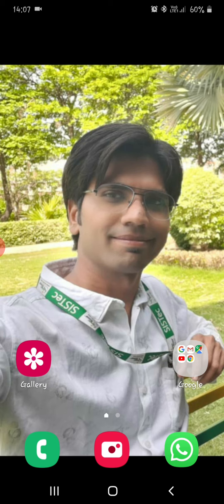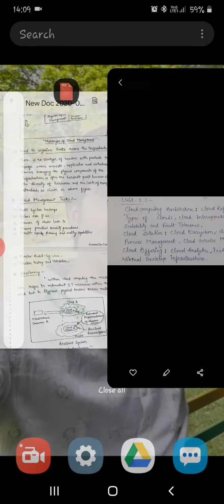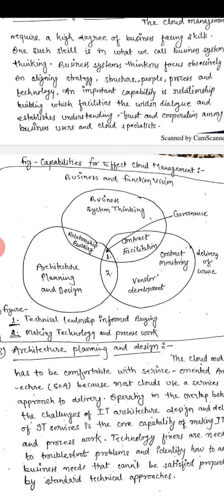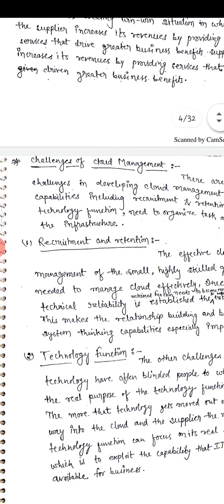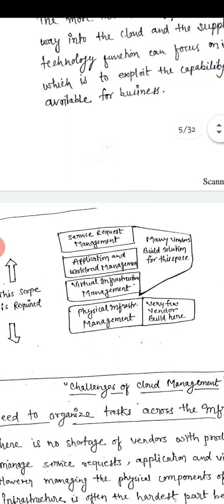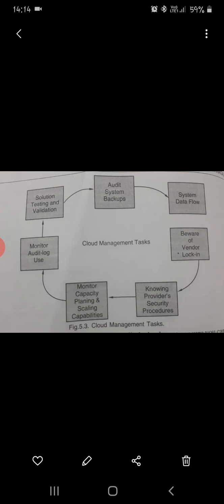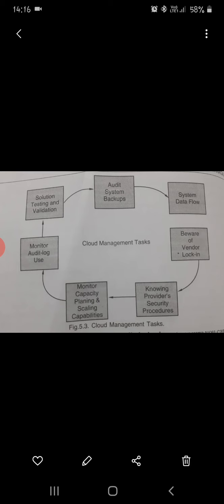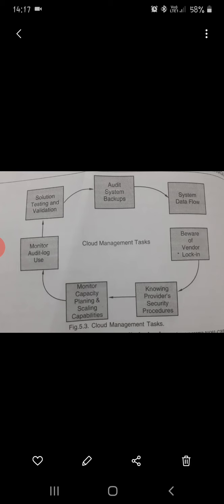Cloud computing: cloud management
Unit 3 cloud management & virtualization technology